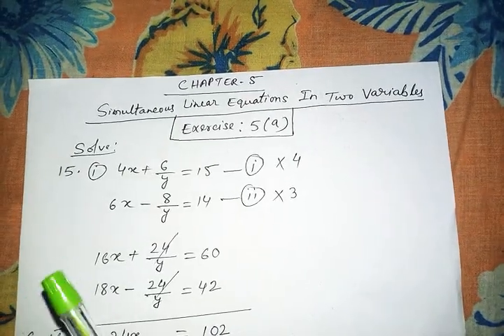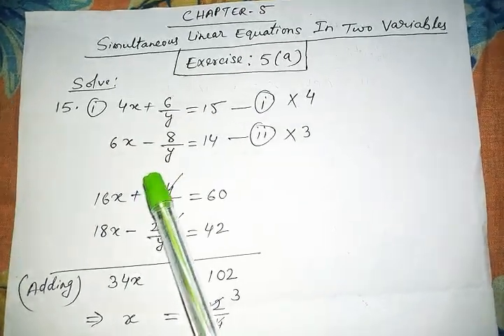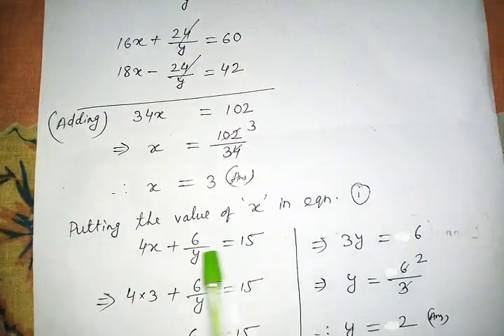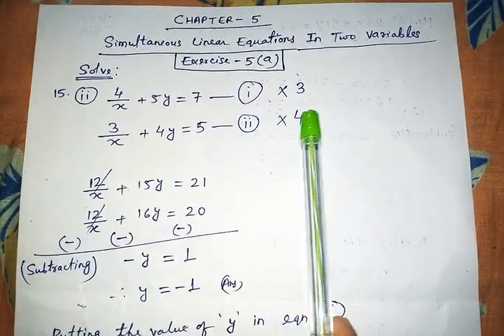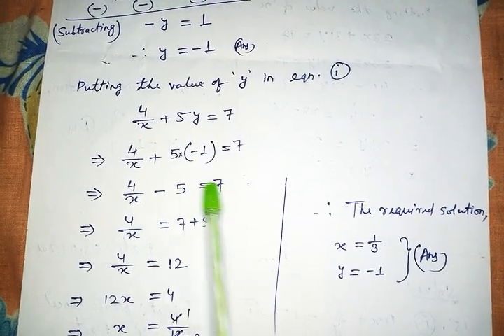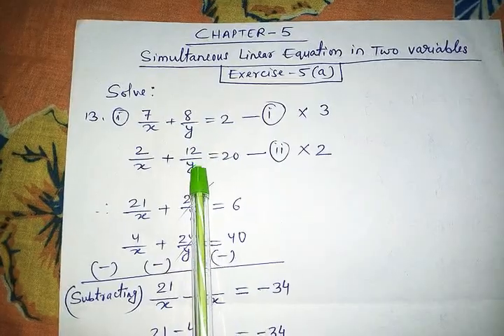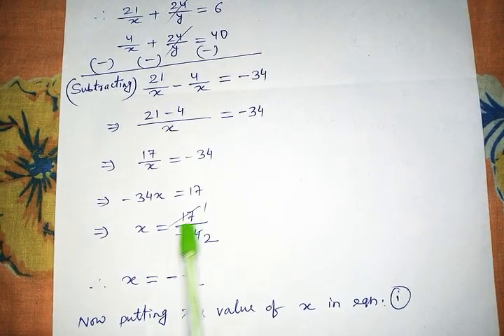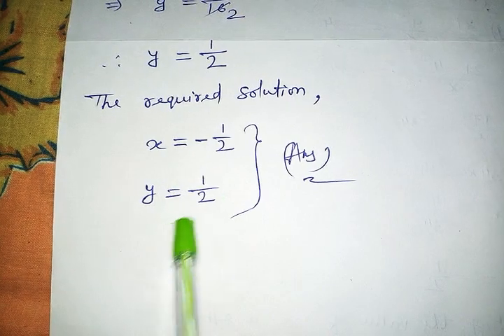Simultaneous Linear equations in two variables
Revision|Exercise:5(a)